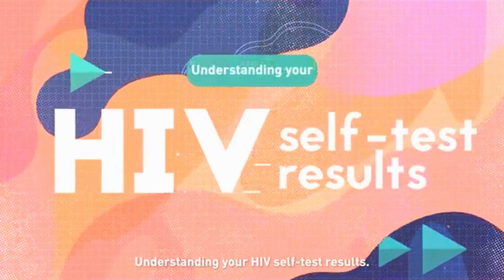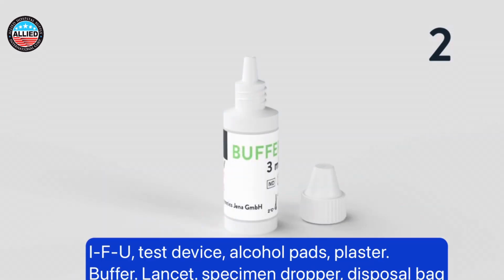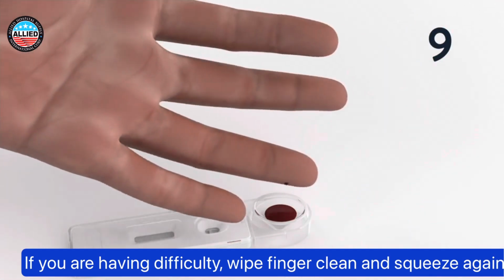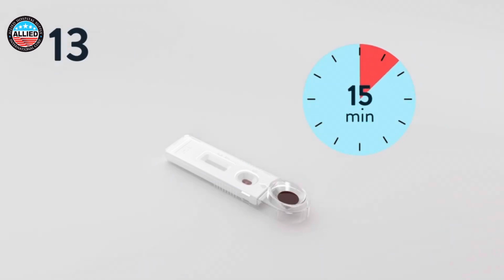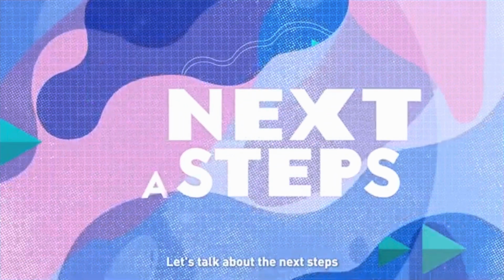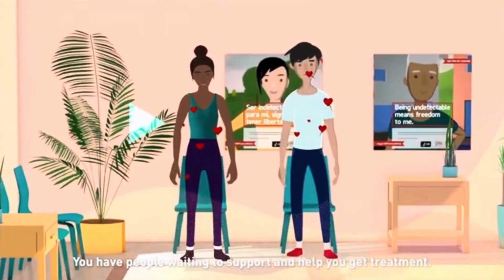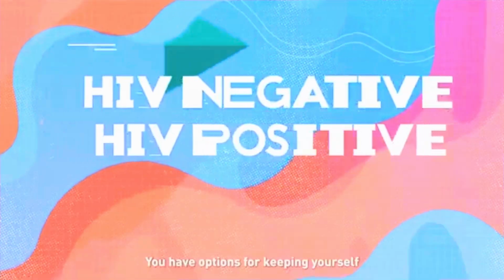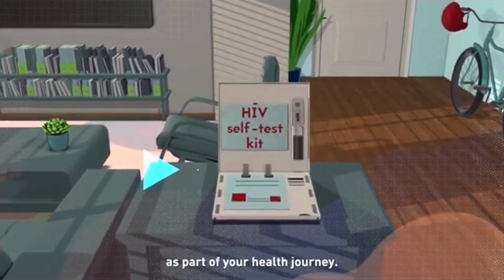Abbott CheckNOW HIV self-test